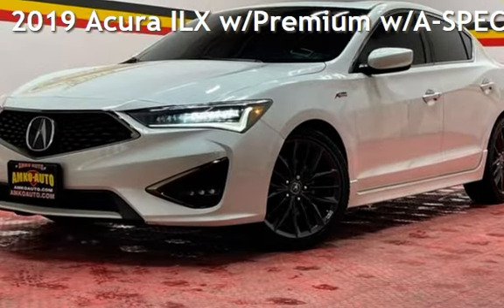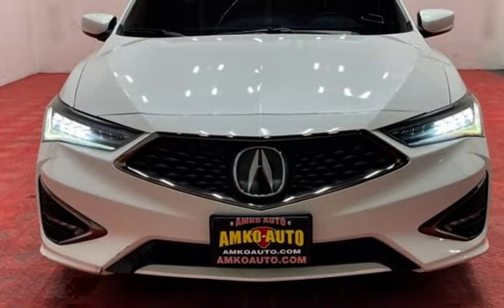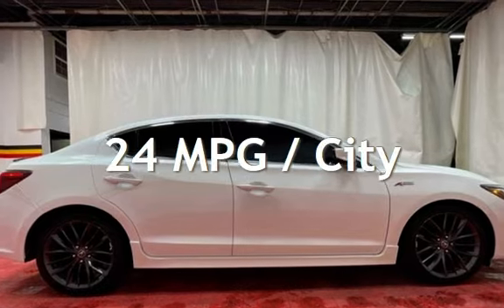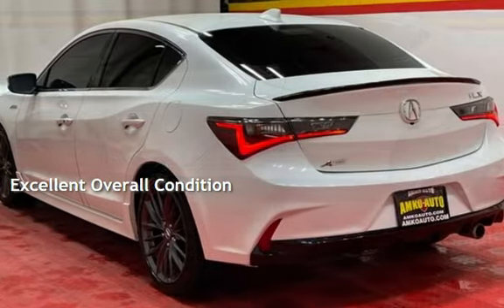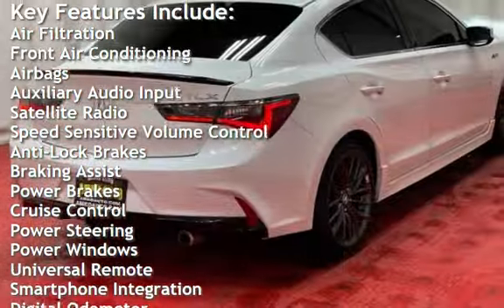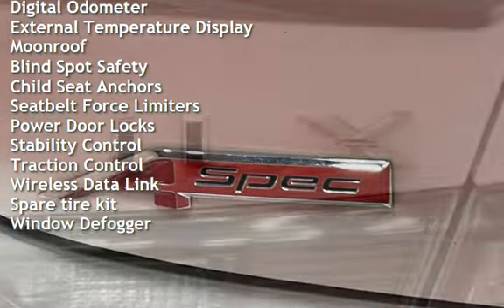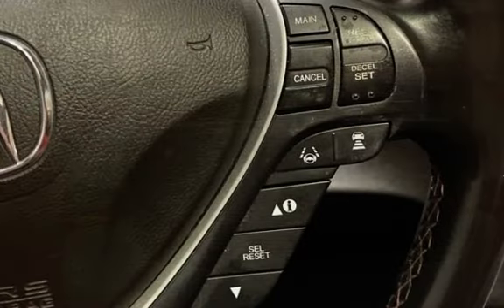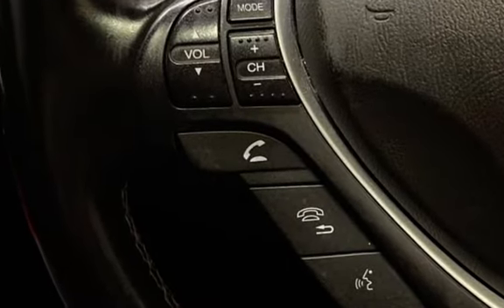2019 Acura ILX w/Premium w/A-SPEC for sale in Laurel, MD